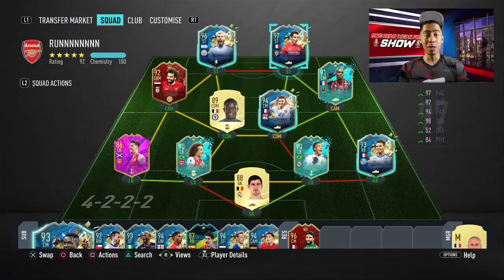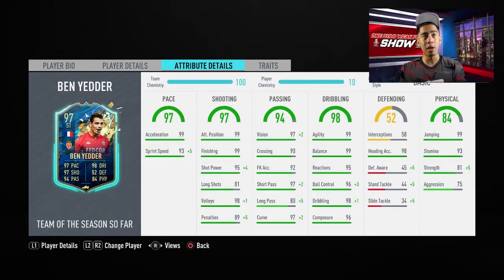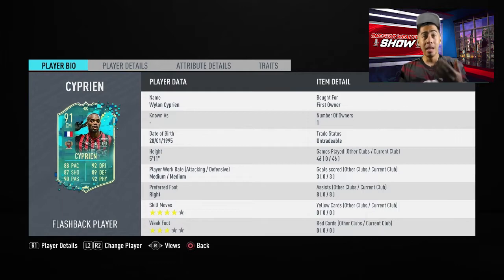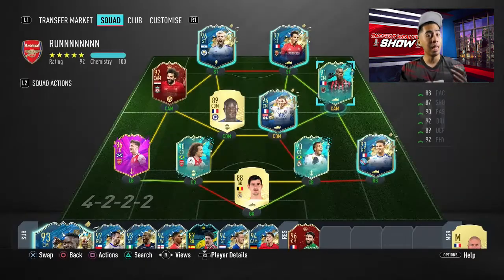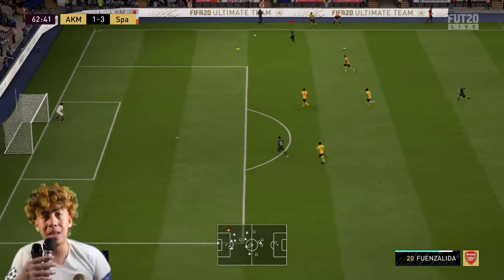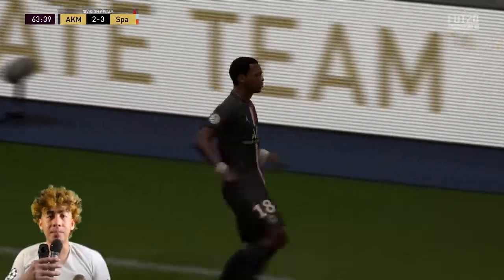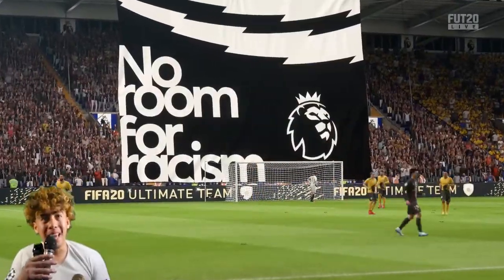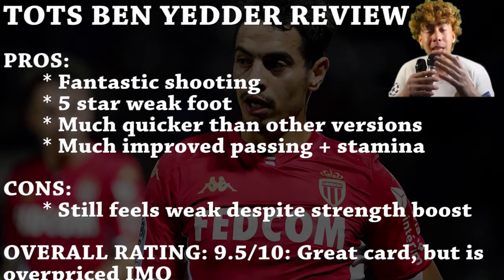EXCUSE MY FRENCH! 97 RATED TOTSSF BEN YEDDER + 91 RATED PREMIUM FLASHBACK CYPRIEN - FIFA 20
LIGUE 1 IS REALLY LIVE THIS YEAR.